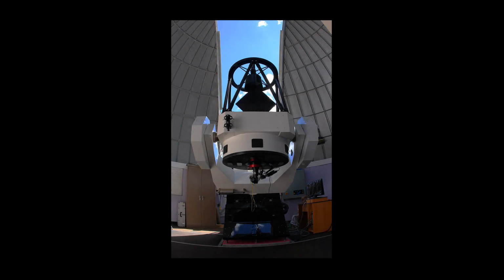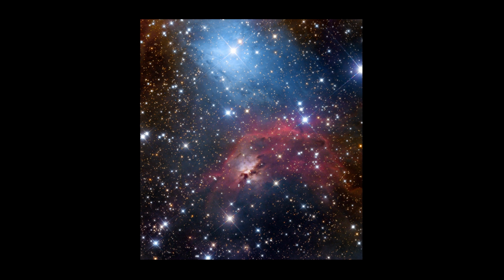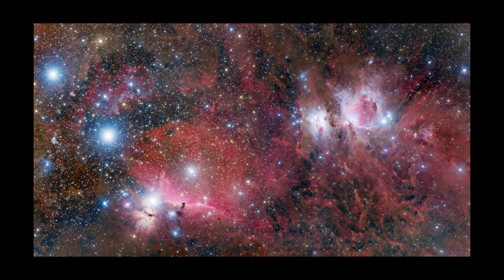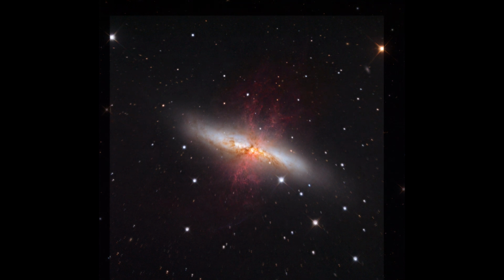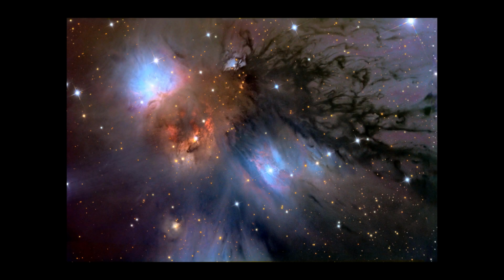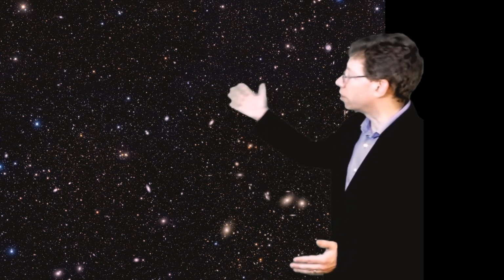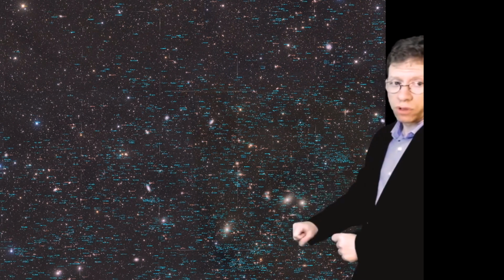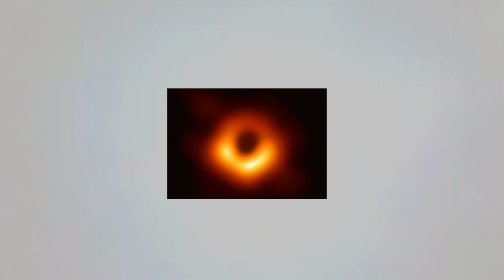The Interpretation of Astronomical Images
For the exhibition of the Art of Planetary Science 2020!
Lunar Planetary Laboratory, University of Arizona,
Tucson, AZ